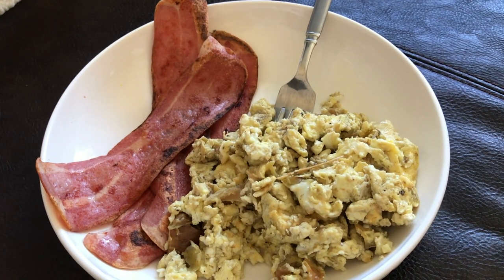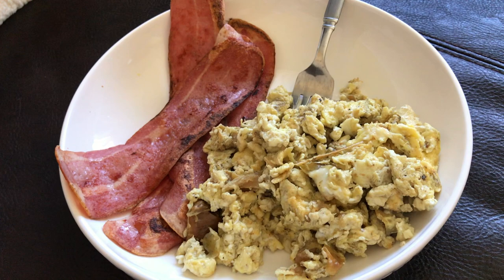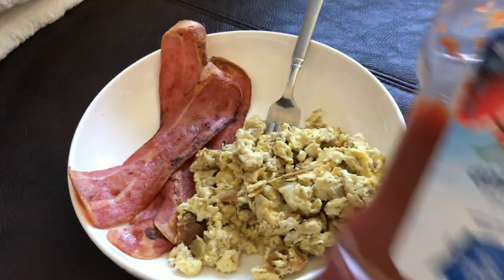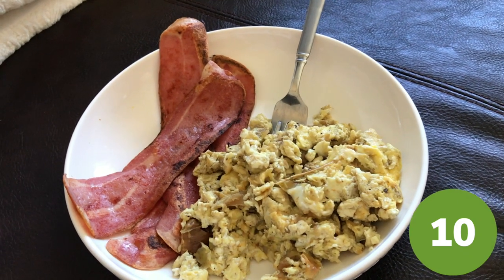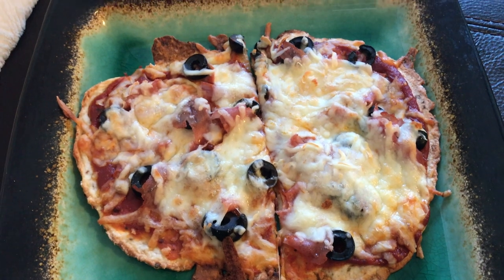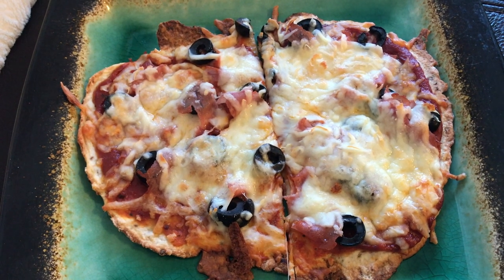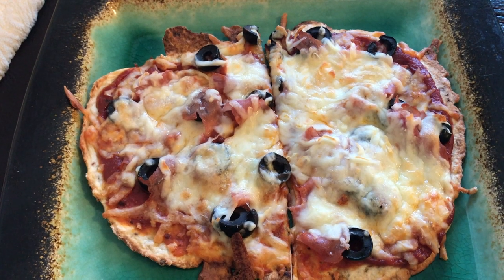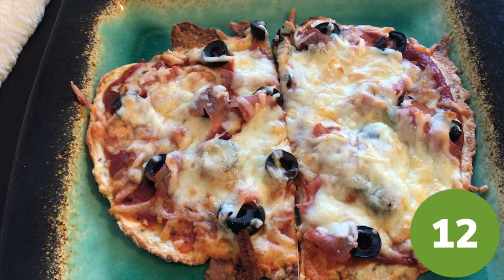WEIGHT WATCHERS BLUE PLAN - WHAT I EAT IN A DAY TO LOSE WEIGHT - YUMMY 2 INGREDIENT DOUGH PIZZA!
I hope you all had a great weekend, and crushed your goals. Today we have another what I eat in a day on the weight watchers blue plan. As said before I do post points for the mywwgreen and mywwpurple plan if they are different than the blue. This is so if you are on another plan you can follow as well. I hope you all have a great week, and we will see you in my next video!

MELH55 saves you 55%

Code: melsjourney